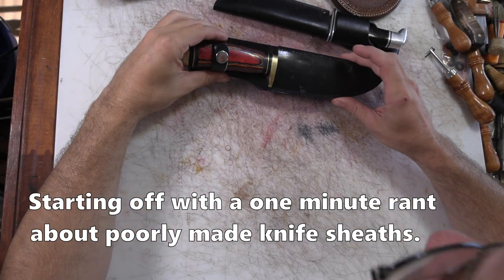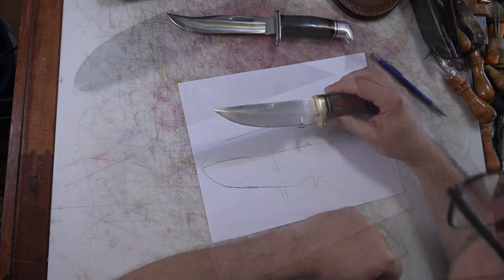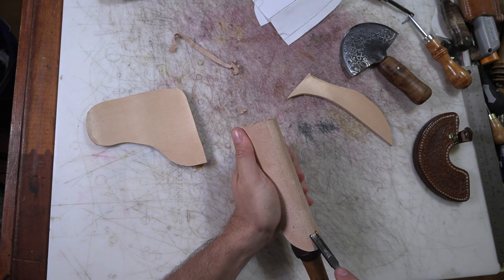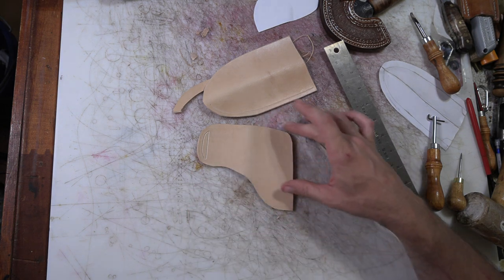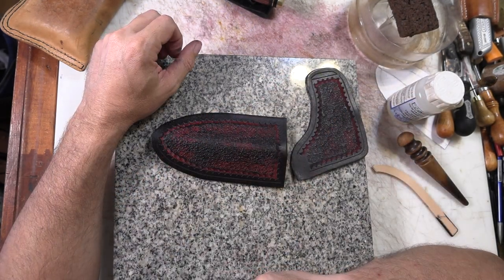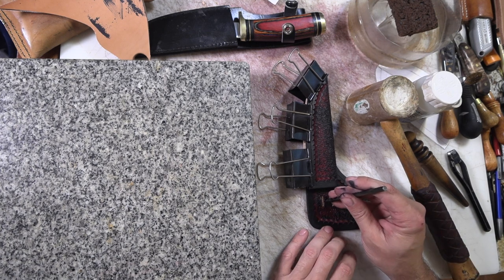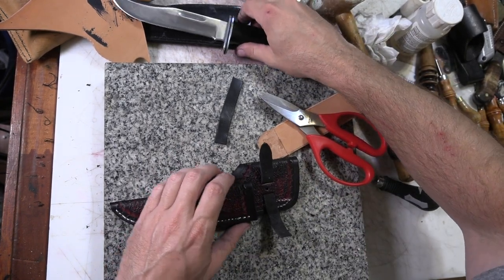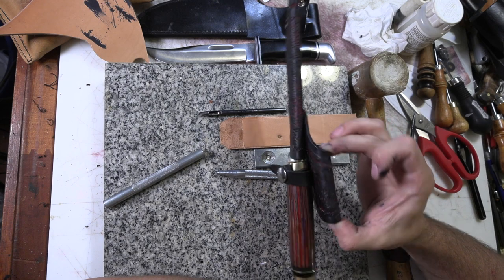Making a horizontal scout carry leather knife sheath and critiquing the sheath the knife had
A guy at the local gun range bought a knife at a show.  as is all to often the case it came with an unfortunately disappointing sheath.  Since it needed a better sheath anyway he wanted me to make a horizontal sheath for it.  Also called a scout carry sheath.  to make it just a little more complex he also asked if I could make the same sheath fit his buck knife as well.

2”x72” ceramic grinding belts
3M trizact belts